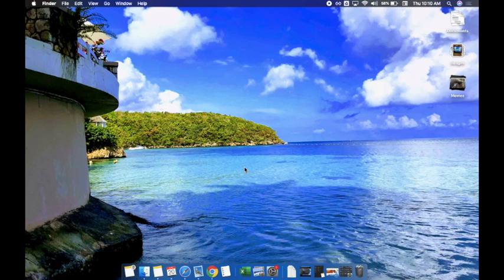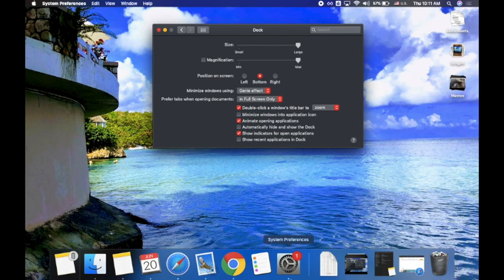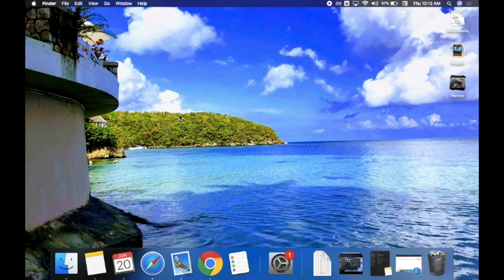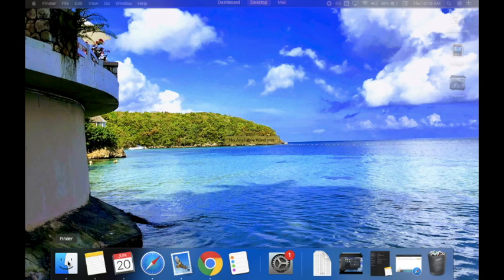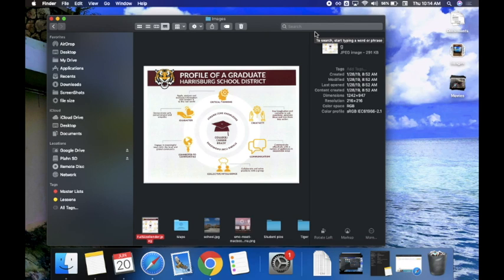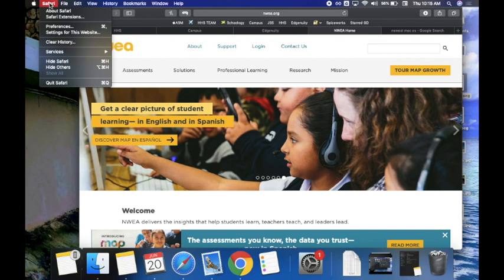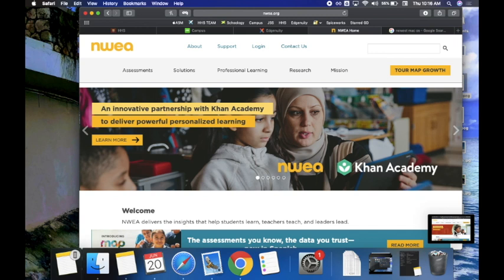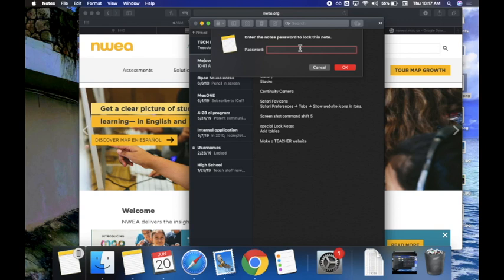Mojave update New Features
This shows off a few new updates that Mojave has to offer